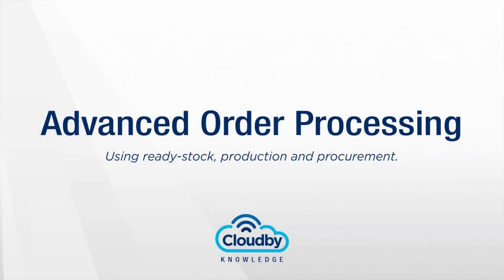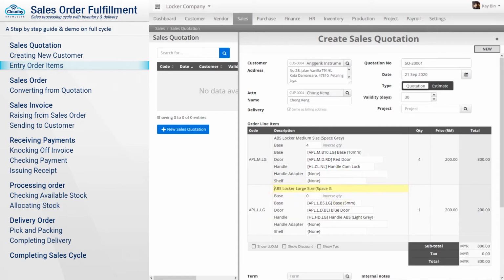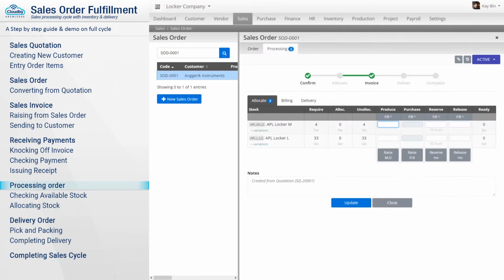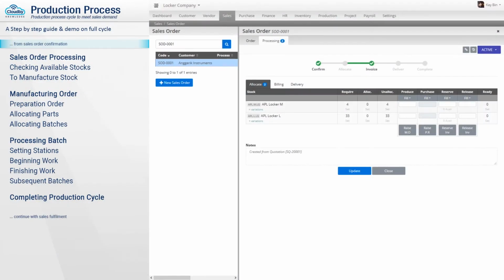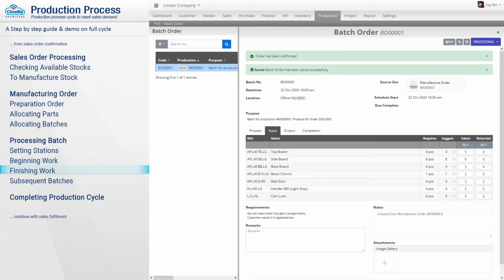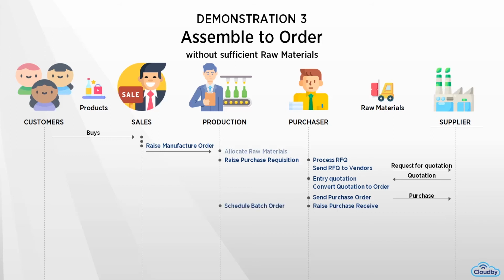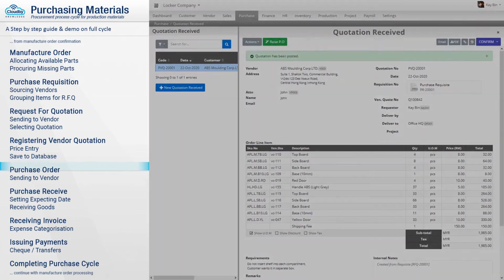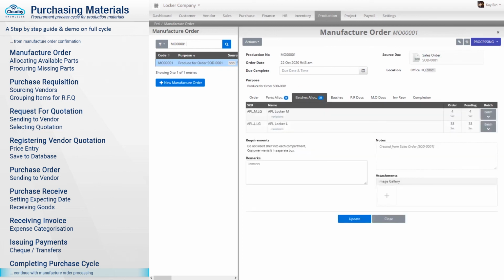Advanced order processing using ready-stock, production and procurement.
A complete process flow from processing sales order to delivery. With 3 fulfilment demos on allocating ready-stock, assemble-to-order and purchasing parts for assembly.